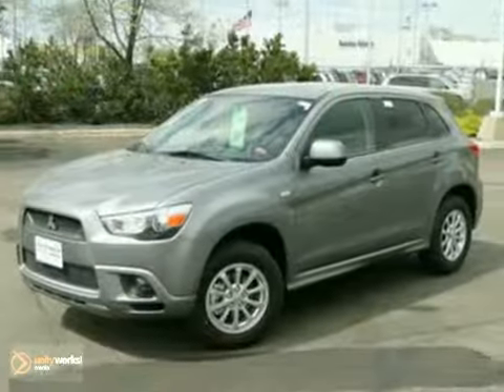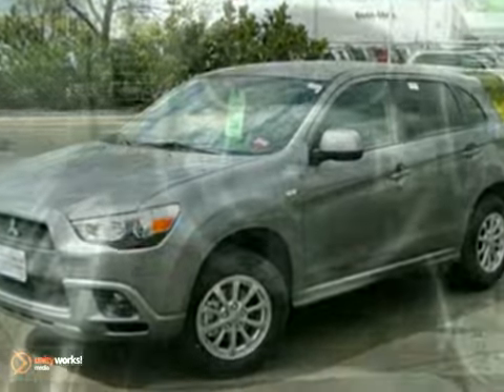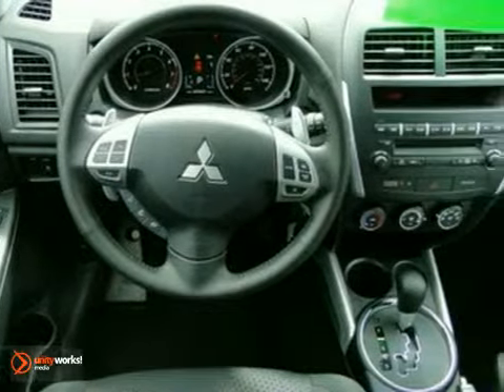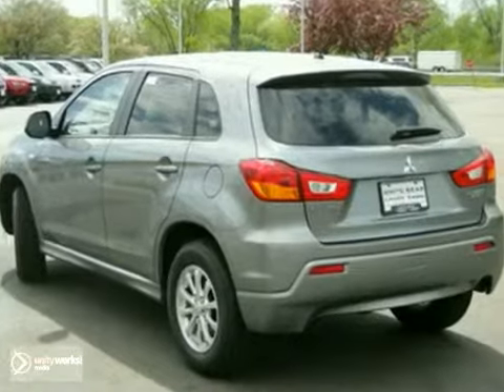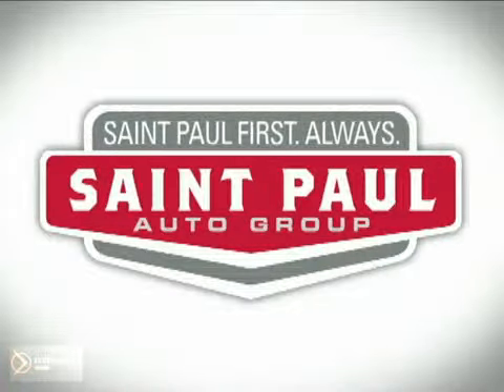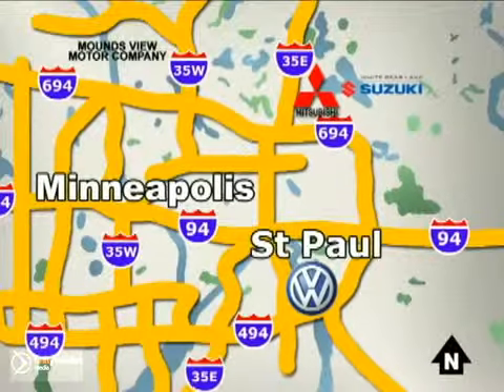2011 Mitsubishi Outlander Sport #63030 in White Bear Lake, - SOLD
SOLD - If you are looking for real value on a great new car, White Bear Lake Mitsubishi Suzuki invites you to come in and test drive this 2011 Mitsubishi Outlander Sport, stock# 63030. We are conveniently located near White Bear Lake, MN and known for our great selection, reliability and quality. Come take a look at this 2011 Mitsubishi Outlander Sport today.

3400 Highway 61 N
White Bear Lake MN, 55110